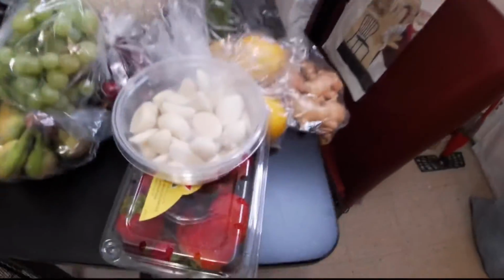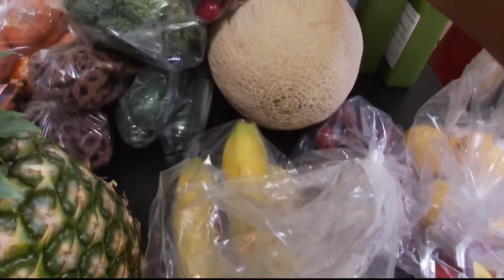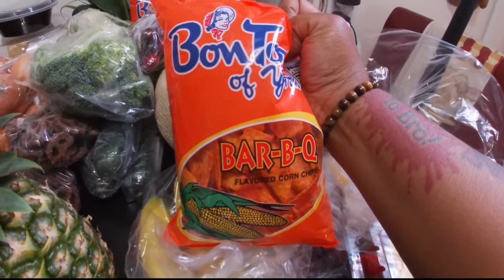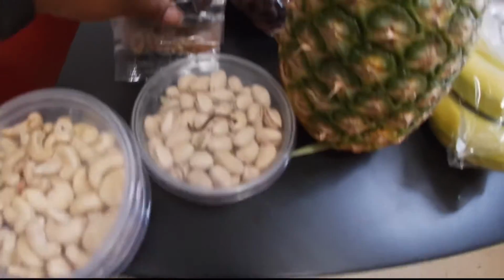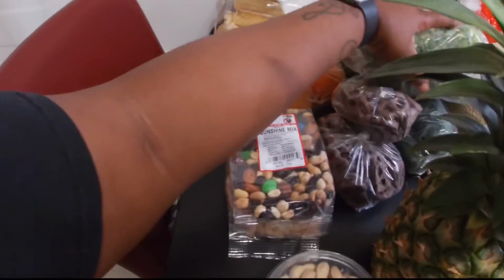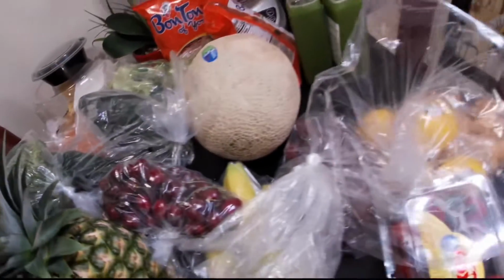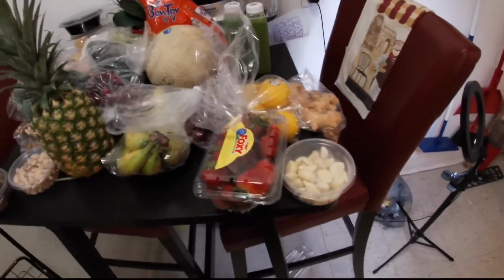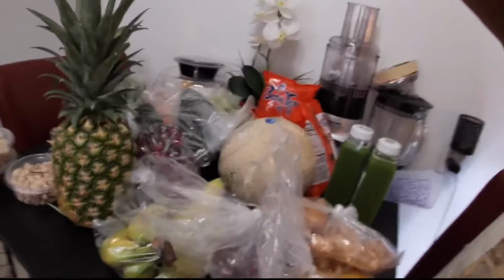Shopping Vlog With Quanie 🛍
Stay high &fly

Hey here’s a vlog of me shopping and chilling

Also just out my other YouTube channel

Send me something for my birthday $Quanie92